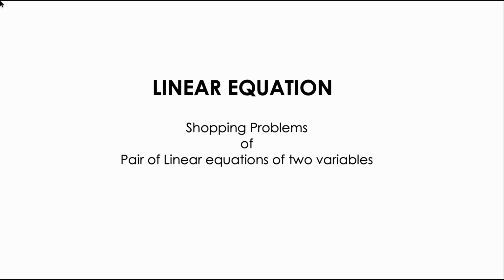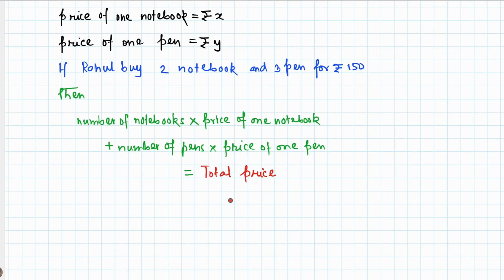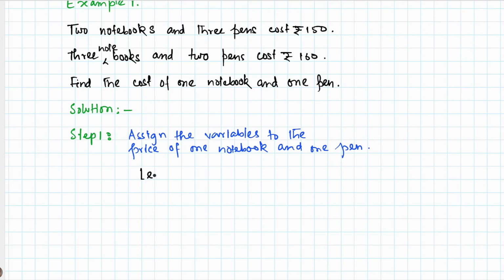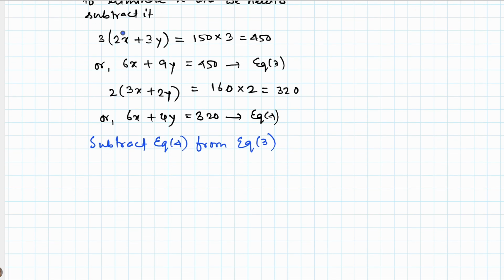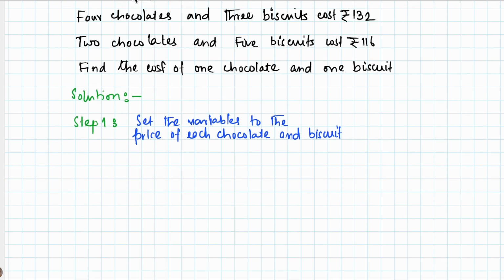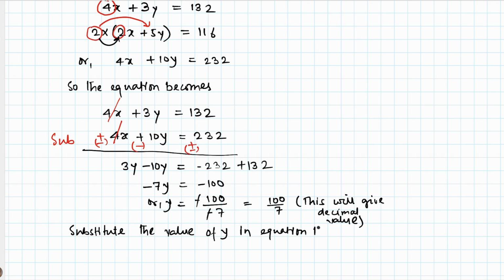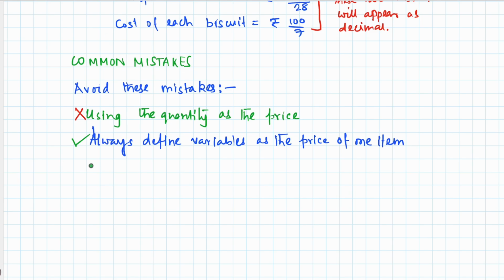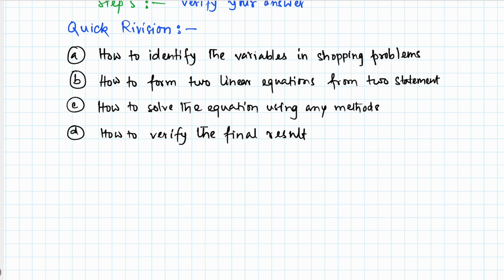Class 10 Maths | Pair of Linear Equations in Two Variables| Shopping Problems | CBSE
Shopping problems always follow the same idea.
You buy two different items.
Each purchase gives one equation.
For example,
Suppose
Price of one notebook = ₹x
Price of one pen = ₹y
If Rahul buys
2 notebooks and 3 pens for ₹150,
then
2x + 3y = 150
If Priya buys
3 notebooks and 2 pens for ₹160,
then
3x + 2y = 160
Now we have two equations with two variables.
We simply solve them.
This pattern works for almost every shopping problem in the CBSE board exam.

EXAMPLE 1

Question
Two notebooks and three pens cost ₹150.
Three notebooks and two pens cost ₹160.
Find the cost of one notebook and one pen.

Step 1
Let

Step 2
First purchase
2x + 3y = 150
...(1)
Second purchase
3x + 2y = 160
...(2)

Step 3
Multiply Equation (1) by 3
6x + 9y = 450
Multiply Equation (2) by 2
6x + 4y = 320
Subtract
5y = 130
y = 26

Step 4
Substitute in Equation (2)
3x + 52 = 160
3x = 108
x = 36

Verification
2 × 36 + 3 × 26 = 72 + 78 = 150 ✔
3 × 36 + 2 × 26 = 108 + 52 = 160 ✔

Answer
Notebook = ₹36
Pen = ₹26

COMMON MISTAKES
Avoid these mistakes:
❌ Using the quantity as the price.
✔ Always define variables as the price of one item.

❌ Forgetting to multiply the quantity by the price.
For example,
3 notebooks means 3 × price of one notebook.

❌ Mixing up the variables between equations.
Keep the same variable for the same item throughout the solution.

PRACTICE QUESTIONS
Question 1
Five pens and three notebooks cost ₹290.
Three pens and five notebooks cost ₹310.
Find the price of one pen and one notebook.

Question 2
Six pencils and four erasers cost ₹104.
Three pencils and five erasers cost ₹86.
Find the price of one pencil and one eraser.

Question 3
Three T-shirts and two caps cost ₹1900.
Two T-shirts and four caps cost ₹1800.
Find the cost of one T-shirt and one cap.

Question 4
Four mangoes and three apples cost ₹260.
Five mangoes and two apples cost ₹250.
Find the price of one mango and one apple.

Question 5 (Challenge)
A customer buys 8 notebooks and 5 pens for ₹505.
Another customer buys 5 notebooks and 7 pens for ₹430.
Find the price of one notebook and one pen.